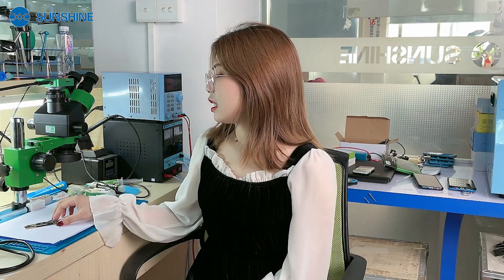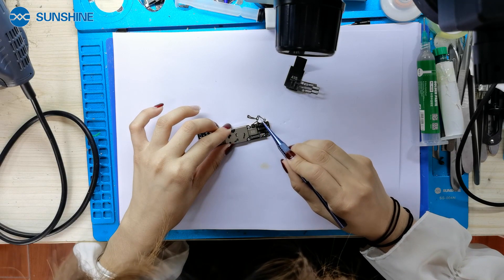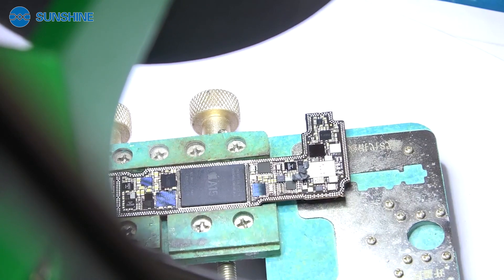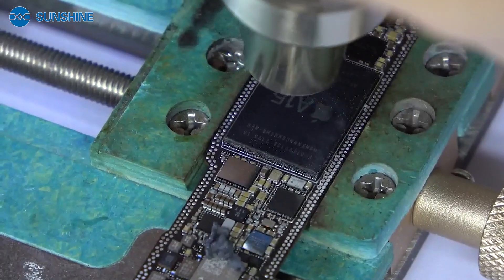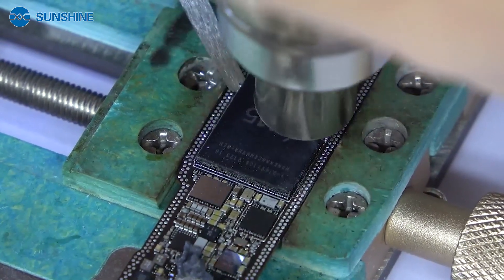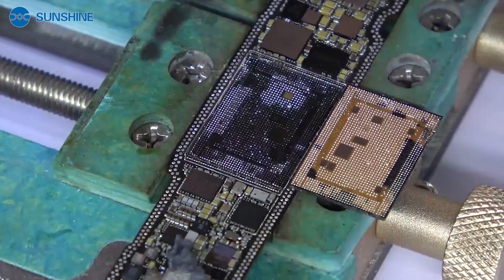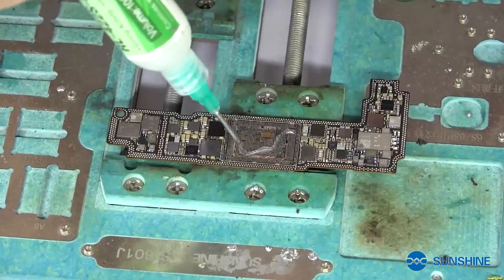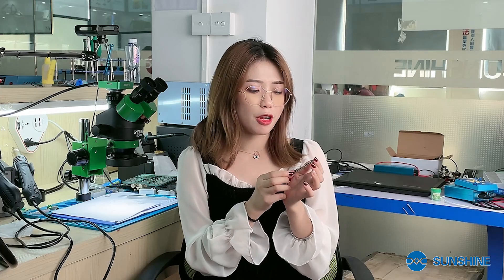A15 Disassembly and Assembly Tin Planting Tutorial